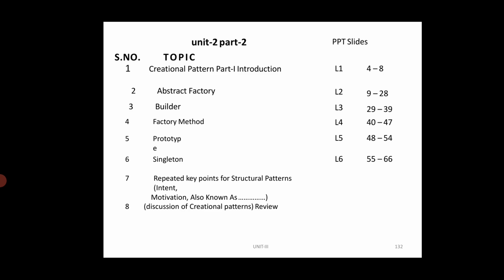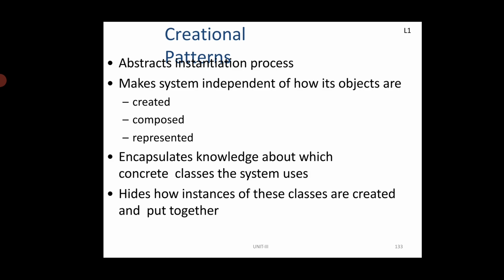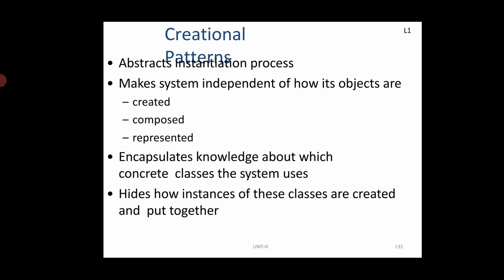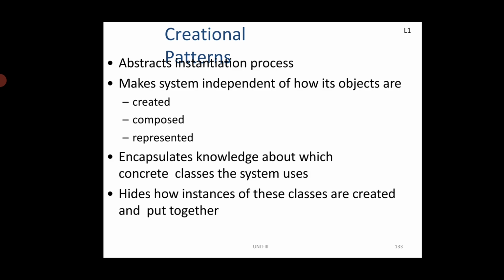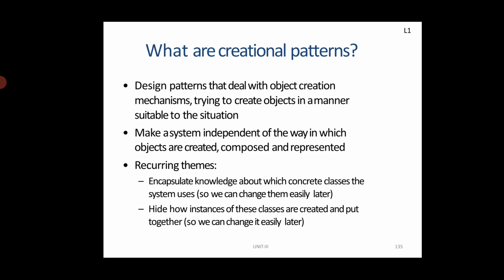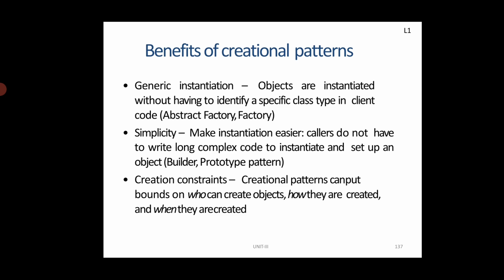Discussion Of Creational Design Pattern